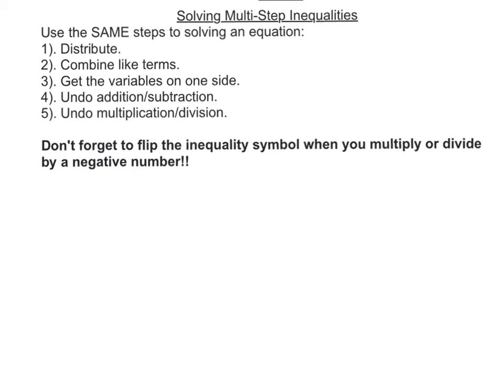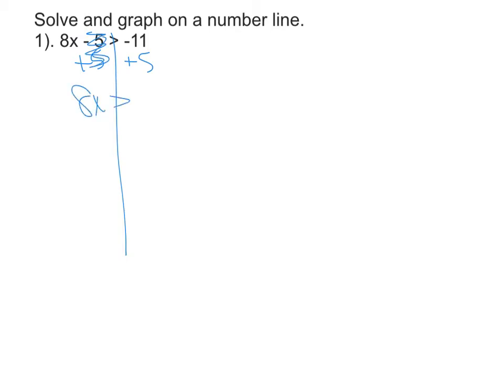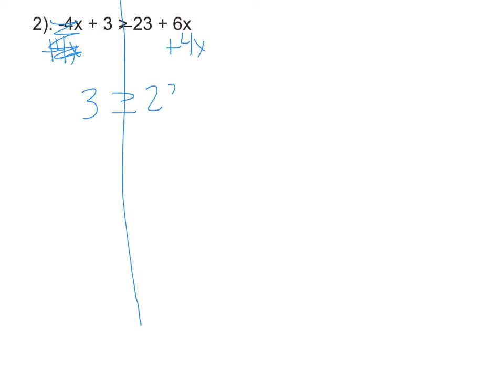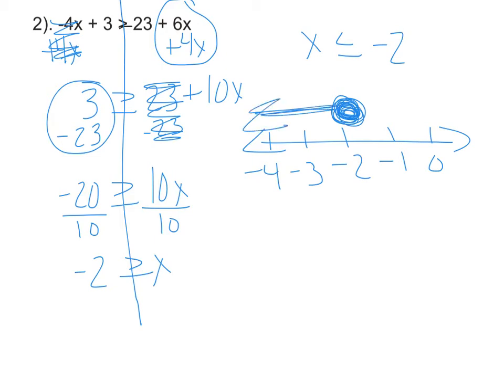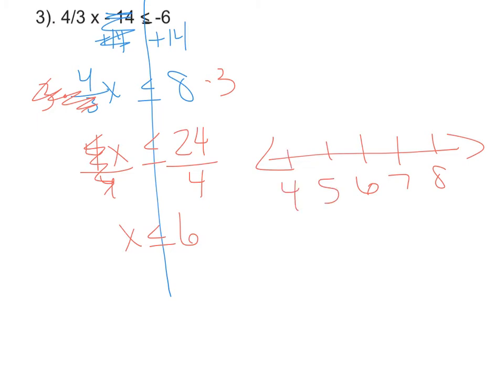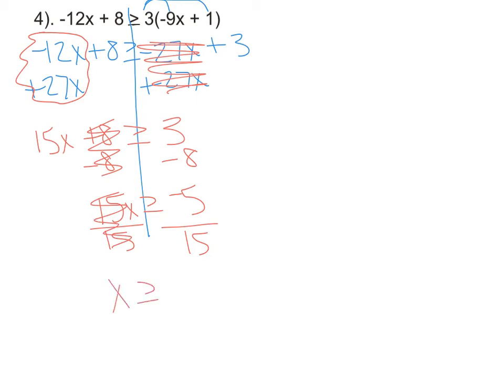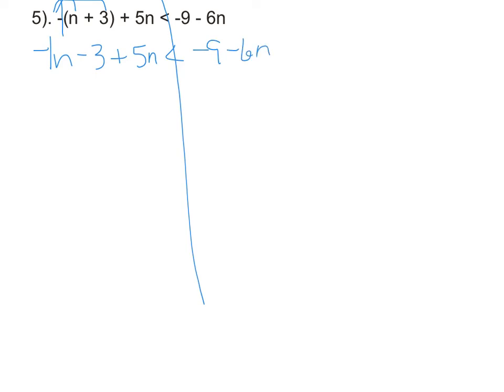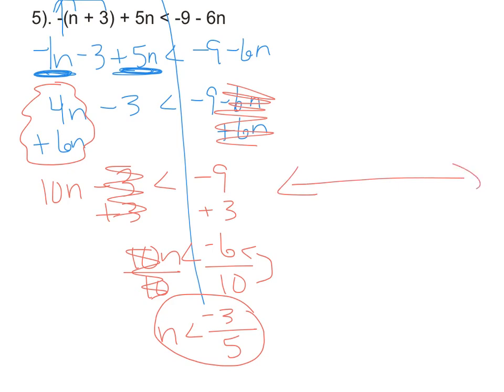Solving Multi-Step Inequalities